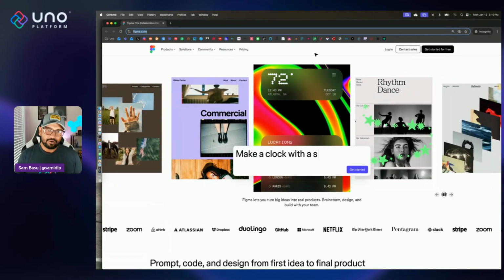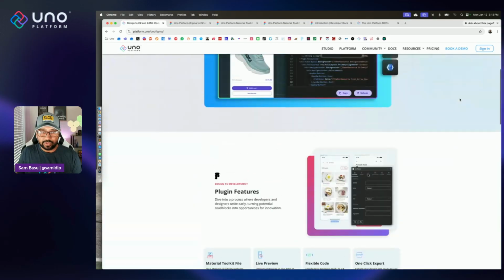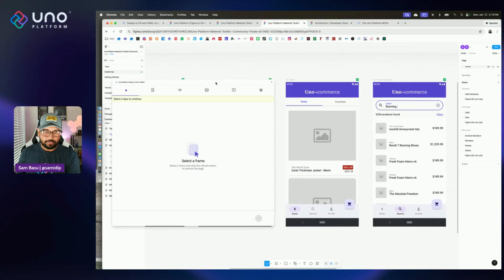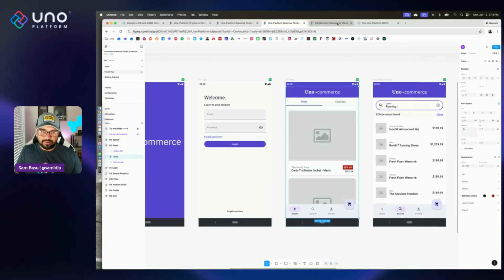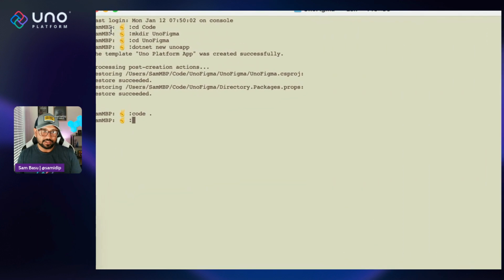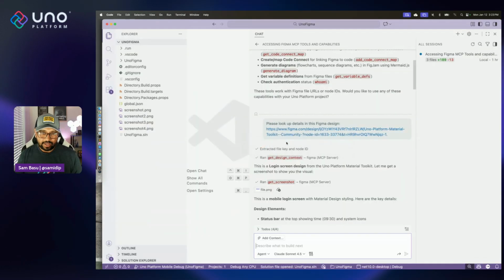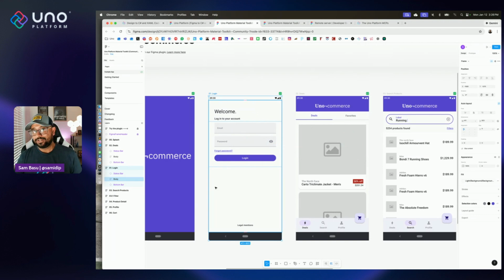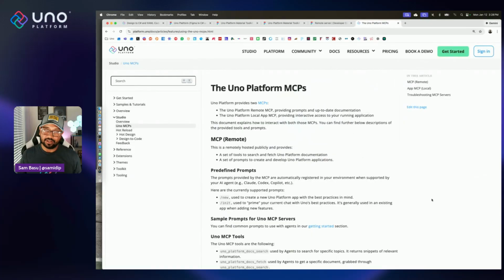Design to Code with Uno Platform & Figma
🎨 Design → Code with Uno Platform + Figma (Plugin + MCP-powered AI workflow)

In this video, Sam Basu breaks down the designer-to-developer workflow (aka: “how do we ship the actual design without losing our minds?”) using Uno Platform + Figma.

You’ll see two practical paths:

1) Tooling-first (pixel-perfect export)
Using the Uno Platform for Figma plugin, you can select a Figma frame and generate pixel-perfect XAML (and C# markup) that matches the design—fast. This works especially well when you start from Uno’s Material toolkit so components map cleanly 1:1.

2) AI-first (contextual design-to-code)
Sam then shows how to combine:

Figma MCP (to give the agent access to design structure + screenshots + design metadata)

Uno Platform MCPs (docs grounding + runtime app control for verification)

…so an agent can recreate a real Figma screen inside a brand-new Uno app, pull the right toolkit dependencies (like Material), and validate the result by running the app and checking screenshots / UI structure.

Highlights include:

Why design handoff needs to be bidirectional (designer tweaks ↔ dev updates)

Using the Material Toolkit as a “known-good” starting point for design systems

Exporting XAML + C# markup directly from a Figma selection

Wiring MCP configuration in your IDE so agents have real context

Generating a login screen via AI, then verifying it with runtime tooling + Hot Reload/Hot Design

🔗 Resources

Uno Platform Studio + Design-to-Code overview

Uno Platform for Figma plugin (Figma Community)

Uno Material Toolkit (starter kit + components + templates)

MCP Servers: Figma MCP + Uno Platform MCPs

⏱️ Chapters
00:00 Intro: designer ↔ developer workflow
00:26 Why Figma (design systems, not just screens)
01:07 The real problem: recreating UI in code + iterating
02:27 Uno Platform Studio + the Figma plugin
03:19 Material Toolkit + 1:1 component mapping
05:21 Selecting a frame + using the plugin
06:34 Export pixel-perfect XAML / C# markup
07:45 AI path: Figma MCP + what it unlocks
09:10 Uno Platform MCPs (docs + runtime verification)
10:28 Recreate a login screen via AI using a shared Figma link
11:05 MCP config in VS Code + per-user vs per-project setup
12:00 Agent pulls design context + generates Uno UI
15:22 Run + verify on desktop (screenshots, Hot Reload/Hot Design)
17:33 Wrap-up: seamless bidirectional workflow